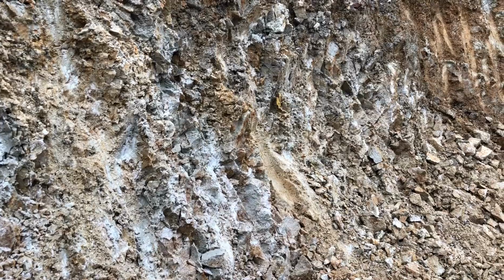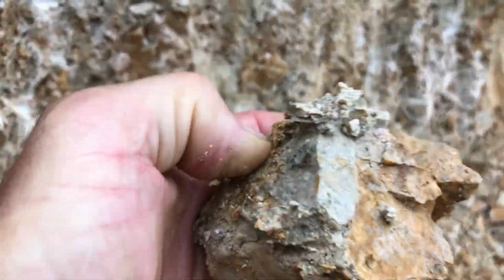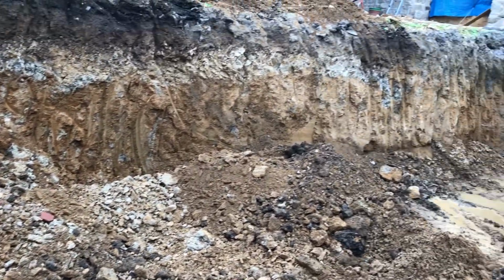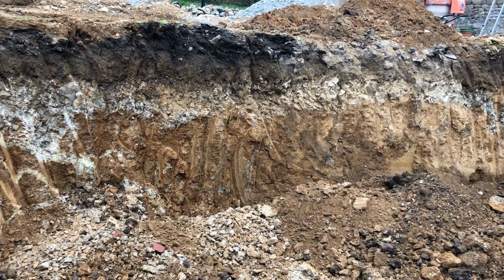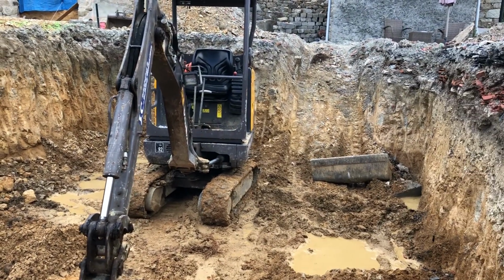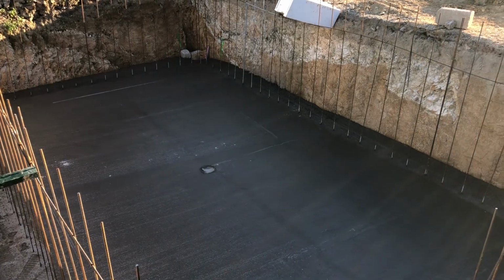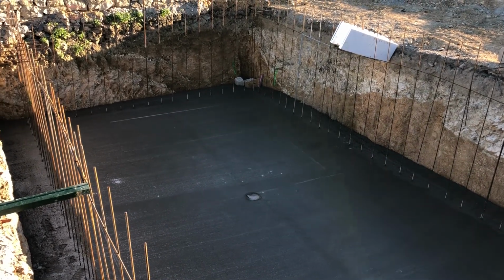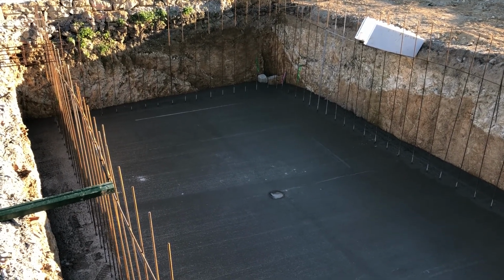Will we make it before winter! Self build swimming pool / French farmhouse renovation